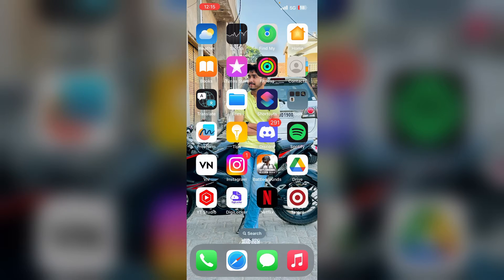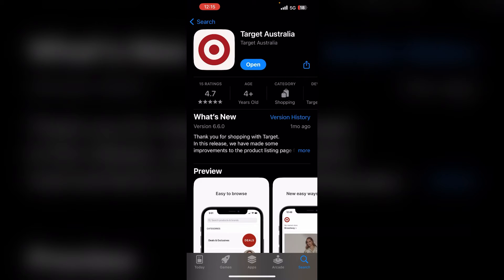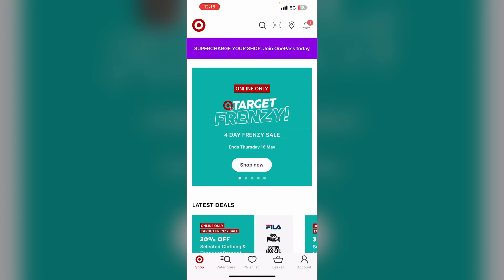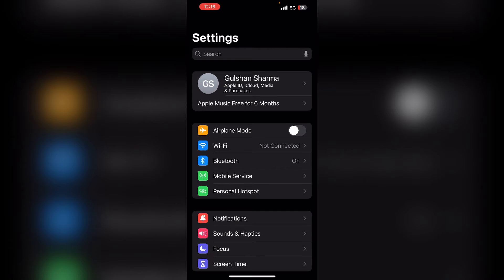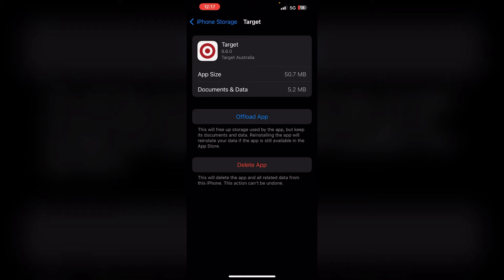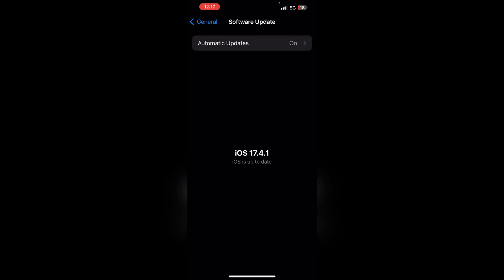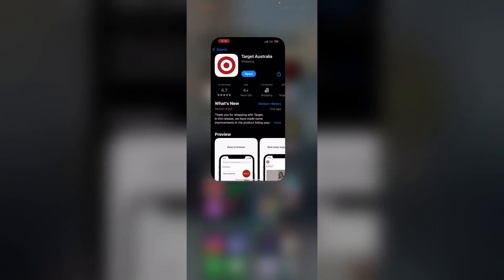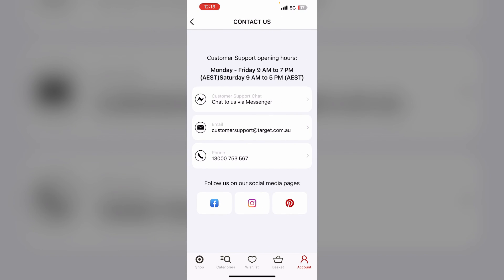How To Fix Target App Not Working On iPhone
In this YouTube video, we will guide you through the steps to fix the Target app not working on your iPhone. We understand the frustration of encountering technical issues, but worry not, as we have got you covered. Our tutorial will provide you with easy-to-follow instructions to troubleshoot and resolve any problems you may be facing with the Target app on your iPhone.